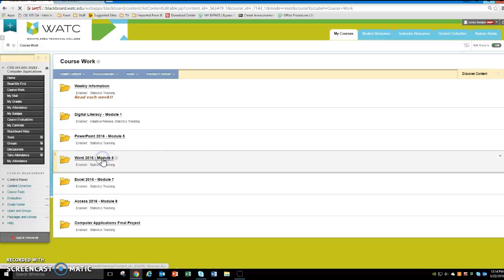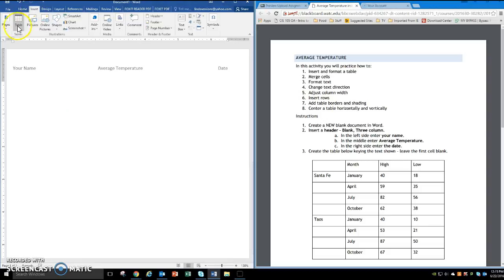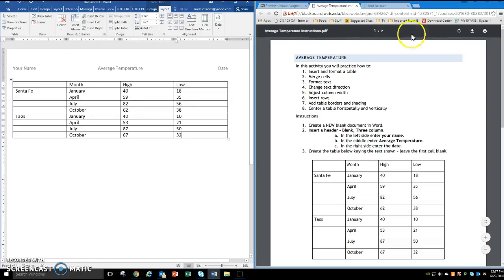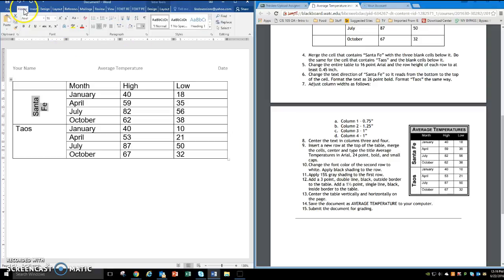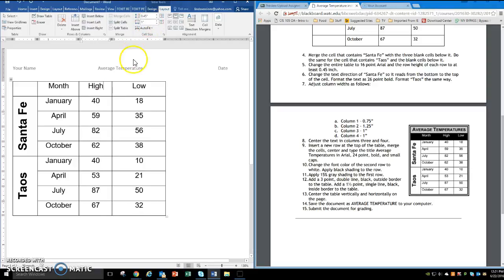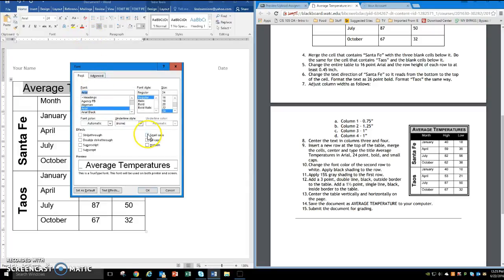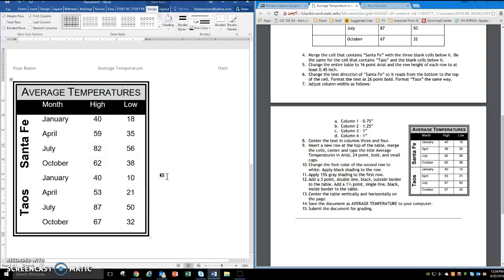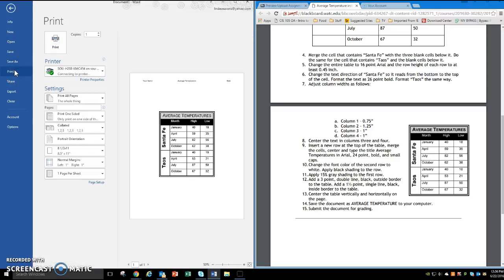Word 2016 Avg Temps